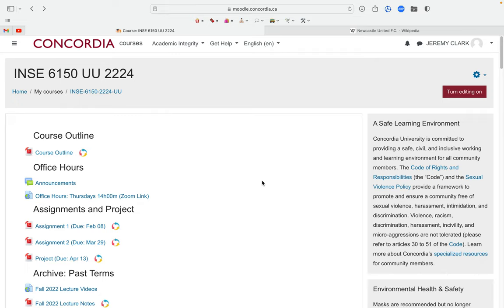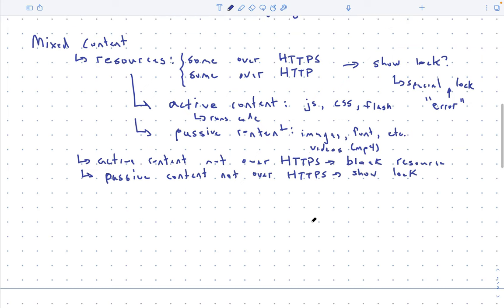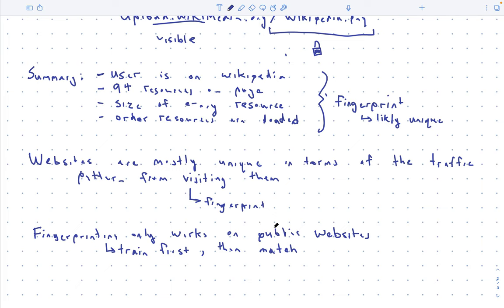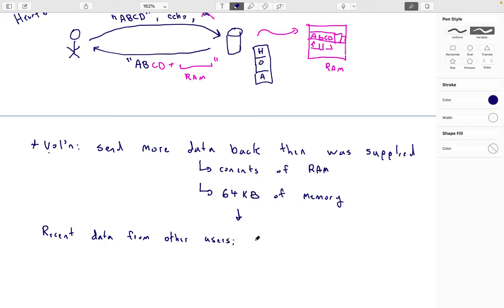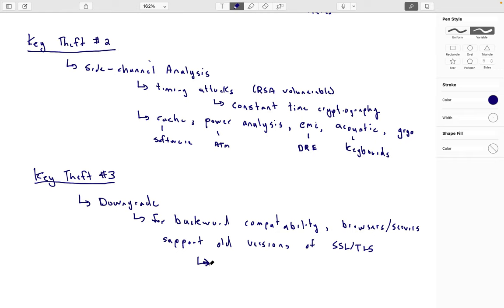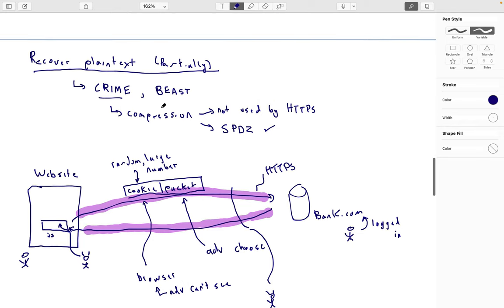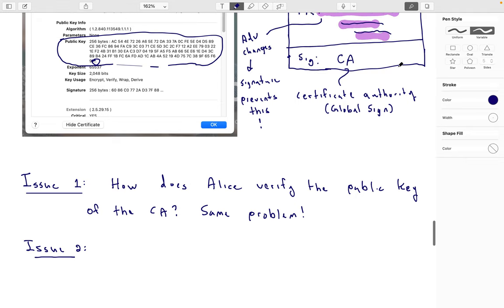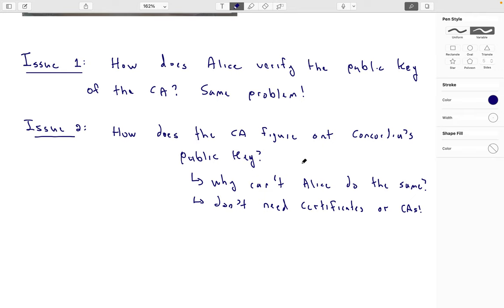Lecture 04: Attack Trees II (HTTPS)